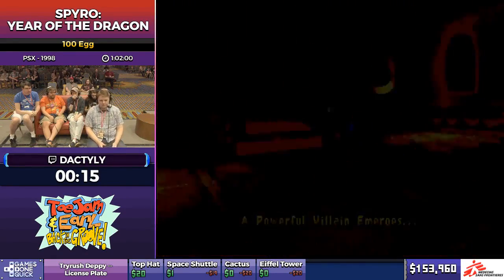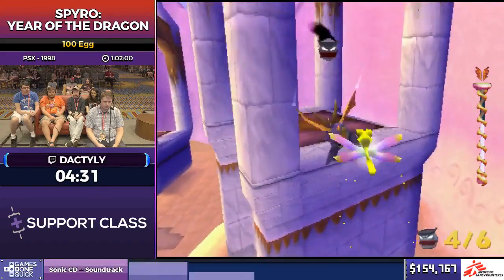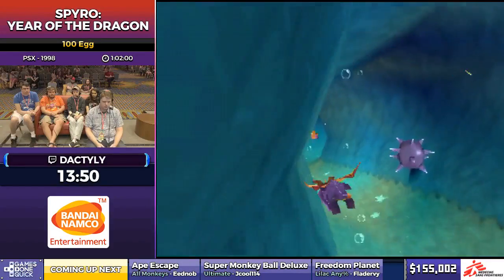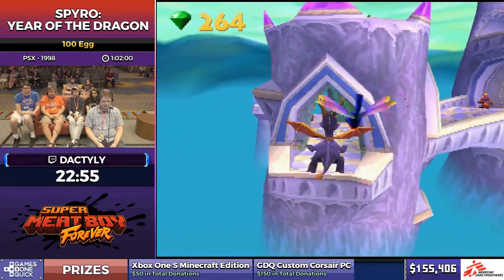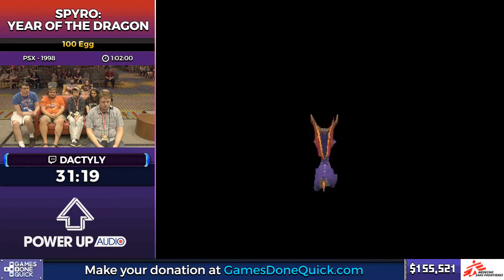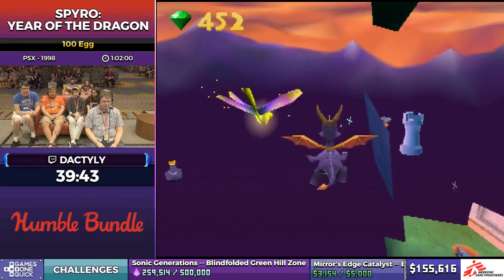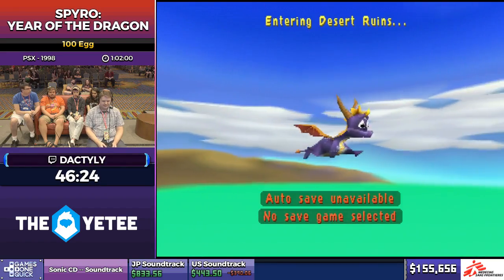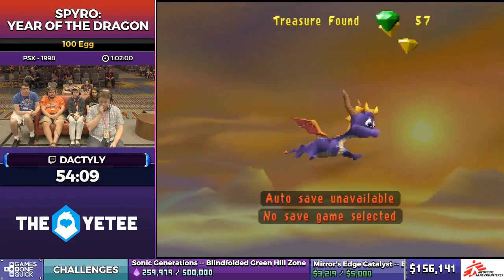SPYRO: YEAR OF THE DRAGON